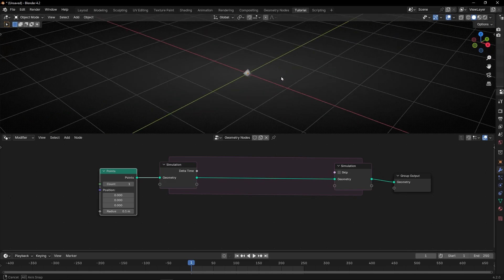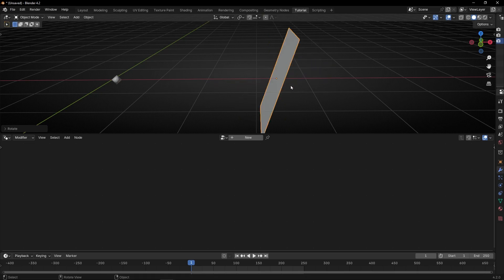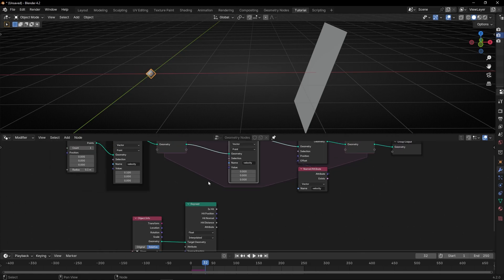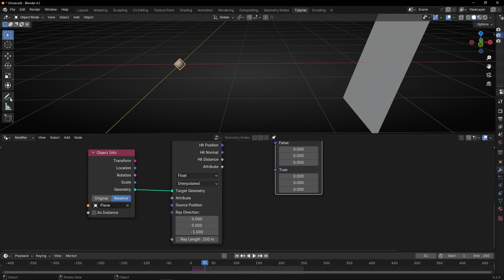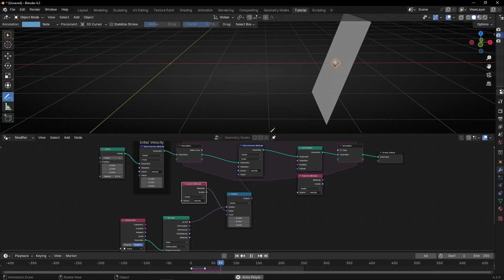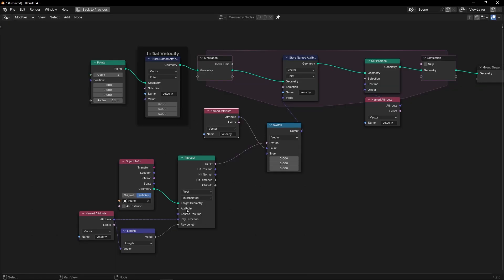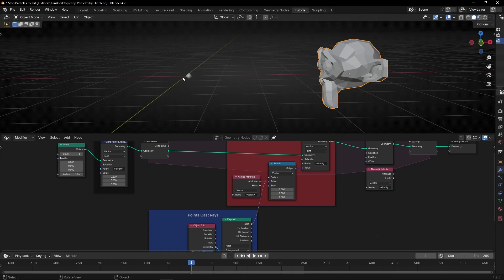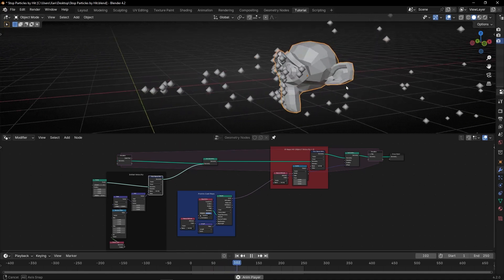STOP PARTICLES by Hit in Blender Simulation Nodes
Learn how to stop the velocity of any object, like particles, upon collision with another object. This technique is perfect for creating a 'stick' effect using Simulation Nodes in Blender's Geometry Nodes.

00:00 Intro
00:10 Point moving
01:30 Stop particle if it hits an object
08:45 Stick a lot of particles